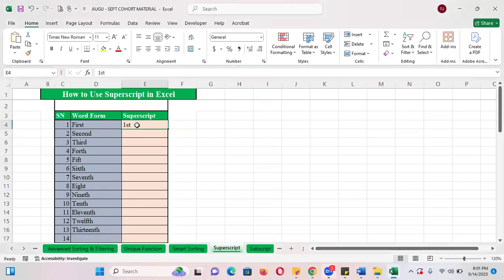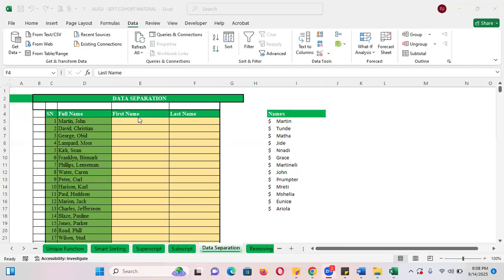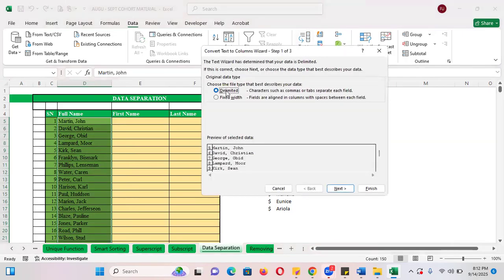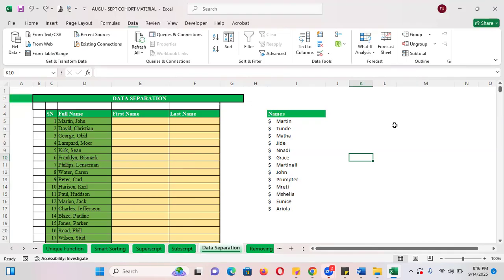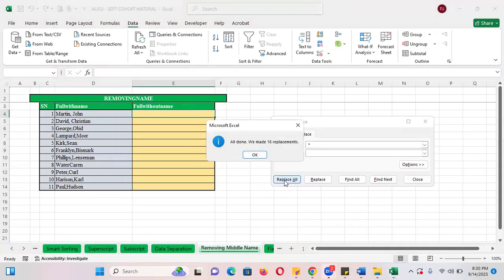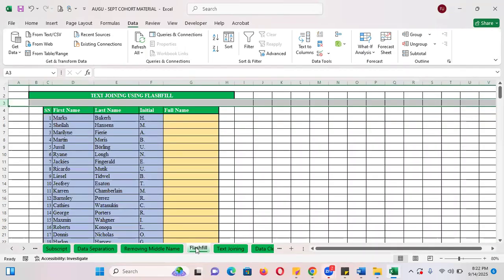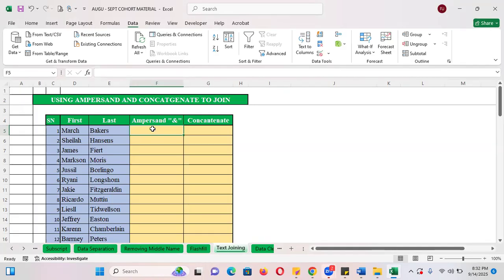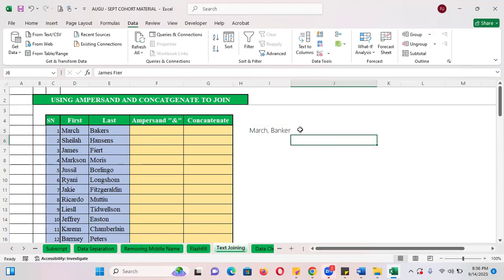From superscript to flash fill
This teaches Superscript, subscript, data separation using flash fill and text to column wizard